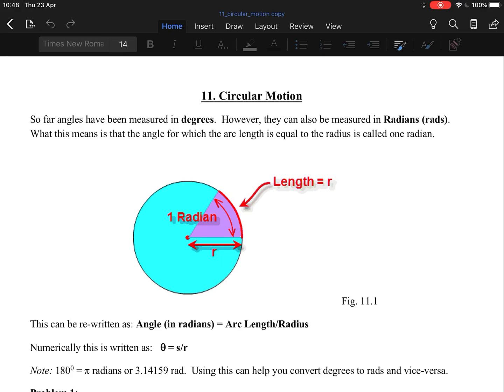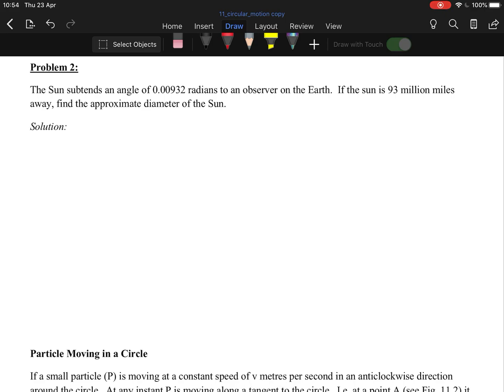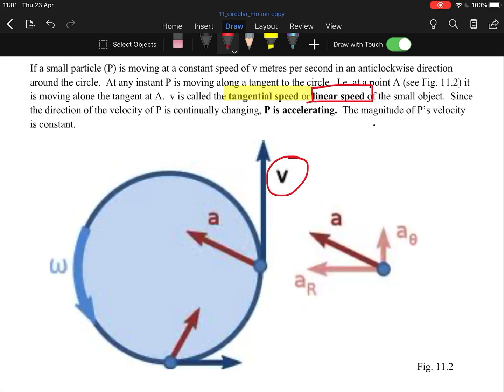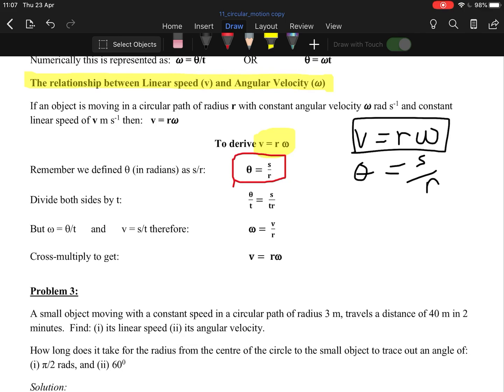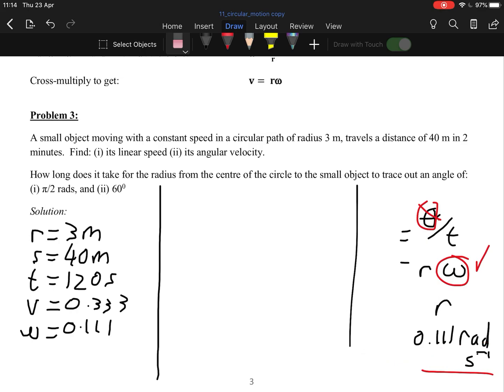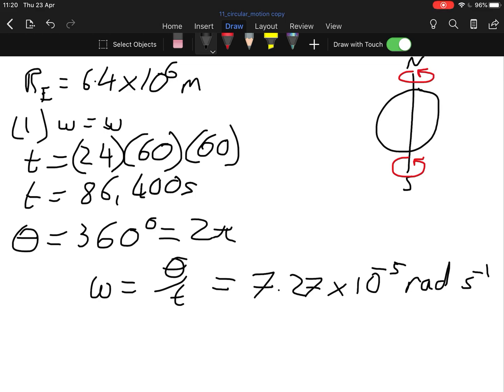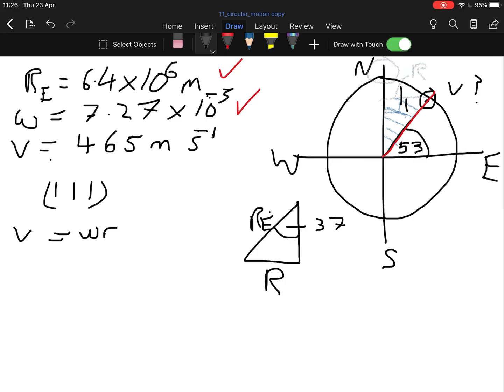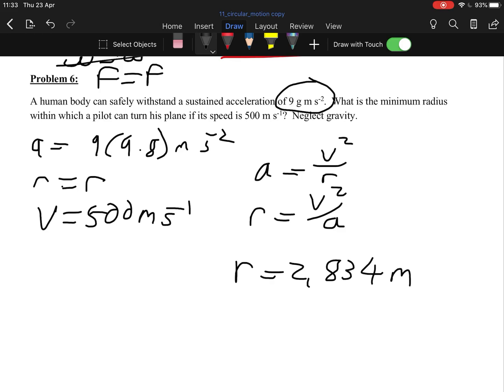Topic 11 Circular Motion Part 1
Leaving cert physics mechanics. Circular motion part 1 of 2